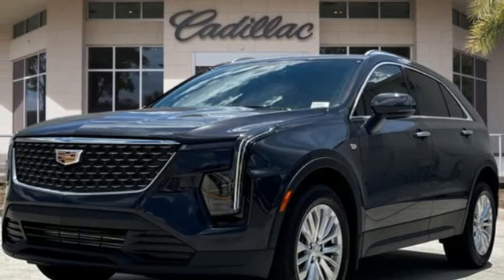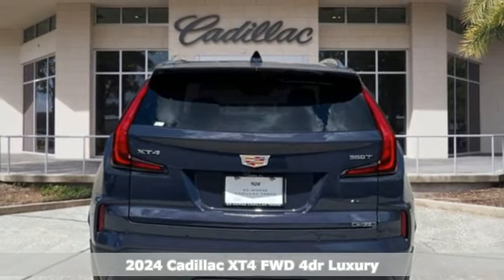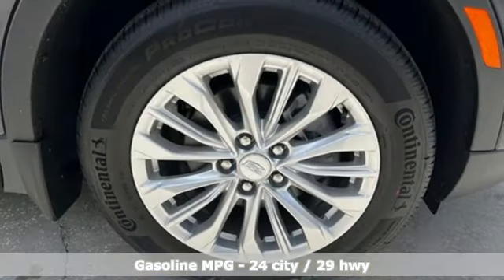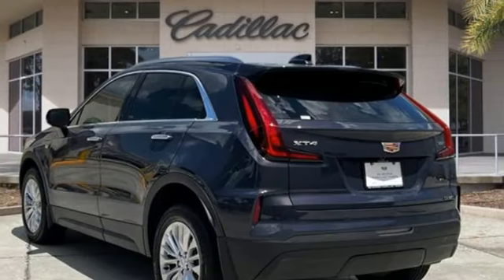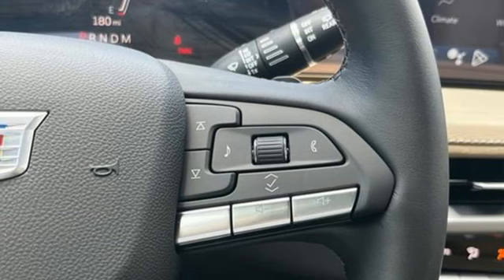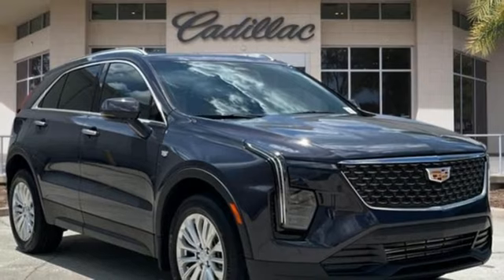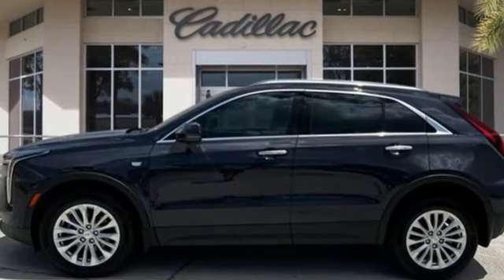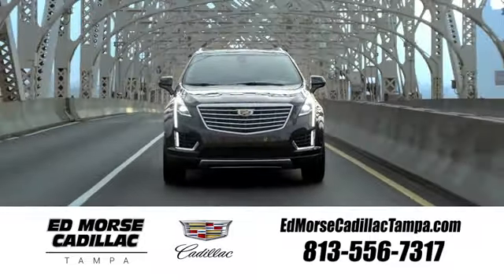New 2024 Cadillac XT4 Tampa FL St. Petersburg, FL RF246857 - SOLD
Year: 2024
Make: Cadillac
Model: XT4
Trim: FWD Luxury
Transmission: Automatic
Color: Midnight Sky Metallic
Interior: Oxford Stone/Jet Black
Stock #: RF246857
VIN: 1GYAZAR43RF246857
2024 Cadillac XT4 Luxury **GREAT FINANCE OPTIONS AVAILABLE, **TRADES WELCOME, **COME SEE WHY ED MORSE HAS BEEN EXCEEDING CUSTOMERS EXPECTATIONS FOR OVER 70 YEARS. 24/29 City/Highway MPGbrbrTO KEEP YOU SAFE, WE DELIVER!brbrBUY ONLINE-TEXT-EMAIL-CHAT-PHONE AND WE WILL DELIVER YOUR NEXT VEHICLE TO YOUR DOOR!brbrFROM OUR SALES FLOOR TO YOUR DOOR!brbrIT'S THAT EASY.brbrbrCleaned and Sanitized All advertised prices are plus tax, tag, title, registration, and reconditioning costs. Prices do not include predelivery service charge of $999, electronic registration filing fee of $199.7, or tag agency fee of $85. Prices can expire or change at any time without notice. Advertised prices cannot be used in conjunction with other offers, special APR programs, or available dealer cash back, or other incentives. All vehicles subject to prior sale. Prices do not include dealer installed options.brEquipped with Preferred Equipment Group 1SB (7-Speaker Audio System), 2-Way Driver Seat Power Lumbar Control, 2-Way Passenger Seat Power Lumbar Control, 3.47 Axle Ratio, 4-Wheel Disc Brakes, 6-Way Power Passenger Seat Adjuster, 7 Speakers, 8-Way Power Driver Seat Adjuster, ABS brakes, Air Conditioning, Alloy wheels, AM/FM radio: SiriusXM with 360L, Apple CarPlay/Android Auto, Auto High-beam Headlights, Automatic temperature control, Brake assist, Brushed Aluminum Finish Longitudinal Roof Rails, Bumpers: body-color, Compass, Delay-off headlights, Driver door bin, Driver vanity mirror, Dual front impact airbags, Dual front side impact airbags, Dual Panel Glass Sunroof w/Power Tilt/Sliding, Electronic Stability Control, Emergency communication system: OnStar and Cadillac connected services capable, Four wheel independent suspension, Front anti-roll bar, Front Bucket Seats, Front Center Armrest, Front dual zone A/C, Front reading lights, Fully automatic headlights, Garage door transmitter, Heated door mirrors, Illuminated entry, Inteluxe Seat Trim, Knee airbag, Leather ste

Address:
101 East Fletcher Avenue